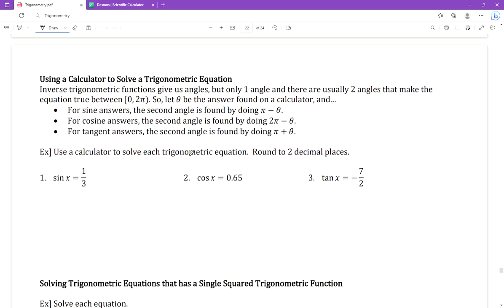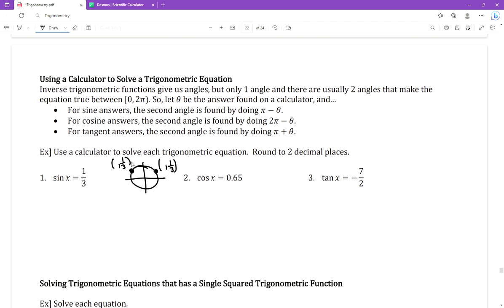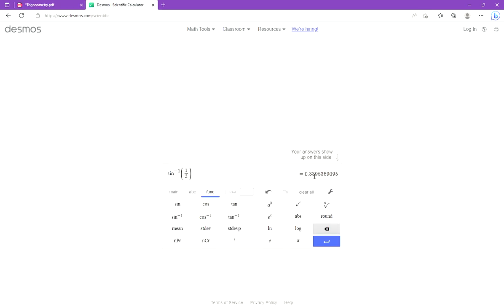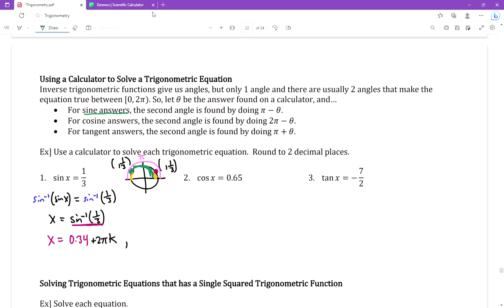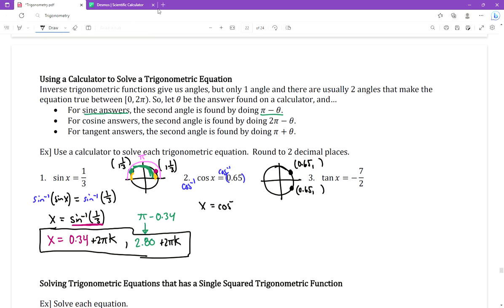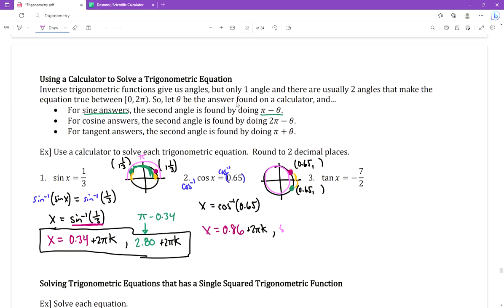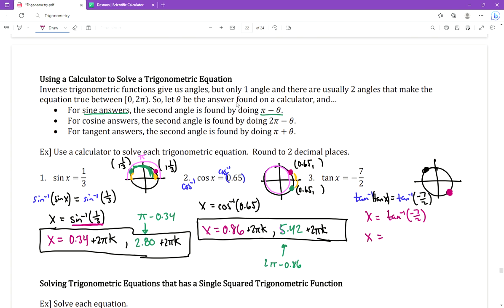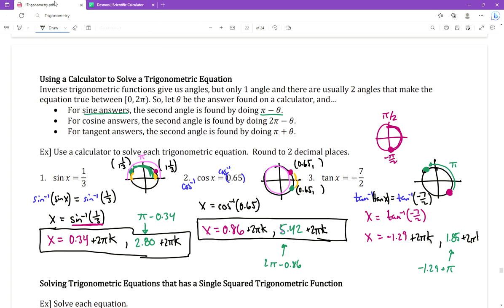Solving Trig Equations with a Calculator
In this video we use a calculator to solve trigonometric equations.